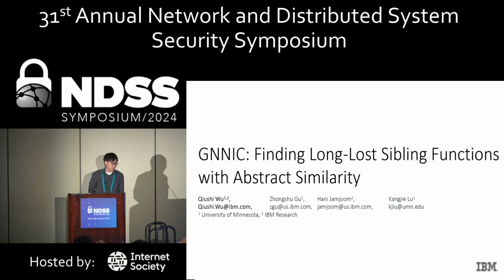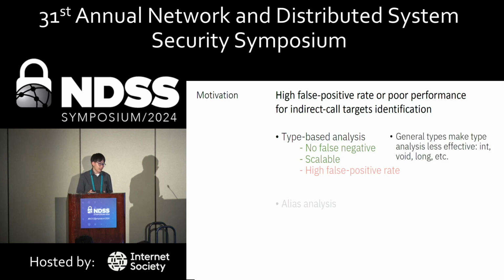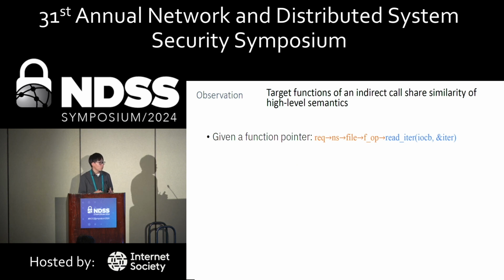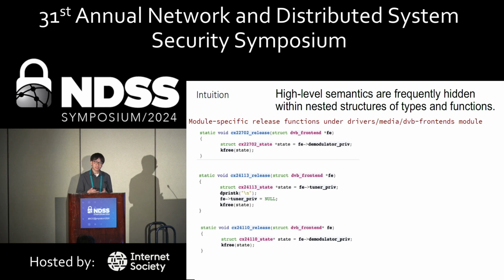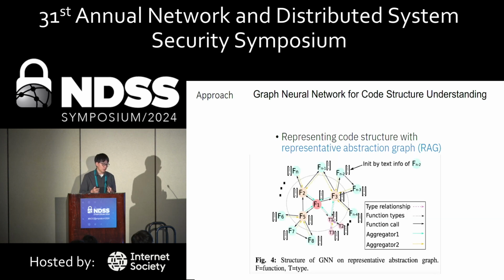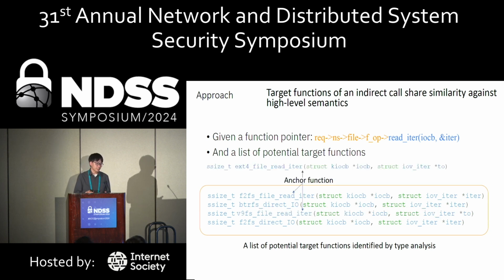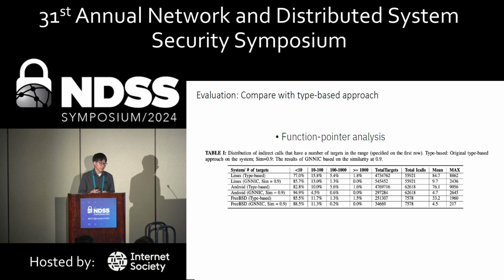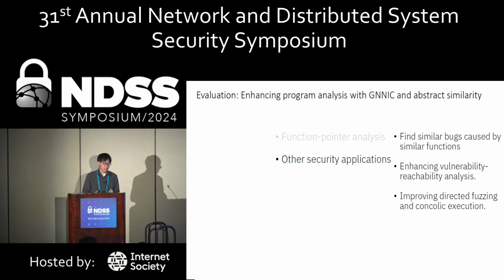NDSS 2024 - GNNIC: Finding Long-Lost Sibling Functions with Abstract Similarity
SESSION 4B-1 GNNIC: Finding Long-Lost Sibling Functions with Abstract Similarity

Generating accurate call graphs for large programs, particularly at the operating system (OS) level, poses a well-known challenge. This difficulty stems from the widespread use of indirect calls within large programs, wherein the computation of call targets is deferred until runtime to achieve program polymorphism. Consequently, compilers are unable to statically determine indirect call edges. Recent advancements have attempted to use type analysis to globally match indirect call targets in programs. However, these approaches still suffer from low precision when handling large target programs or generic types.

This paper presents GNNIC, a Graph Neural Network (GNN) based Indirect Call analyzer. GNNIC employs a technique called abstract-similarity search to accurately identify indirect call targets in large programs. The approach is based on the observation that although indirect call targets exhibit intricate polymorphic behaviors, they share common abstract characteristics, such as function descriptions, data types, and invoked function calls. We consolidate such information into a representative abstraction graph (RAG) and employ GNNs to learn function embeddings. Abstract-similarity search relies on at least one anchor target to bootstrap. Therefore, we also propose a new program analysis technique to locally identify valid targets of each indirect call.
Starting from anchor targets, GNNIC can expand the search scope to find more targets of indirect calls in the whole program.
The implementation of GNNIC utilizes LLVM and GNN, and we evaluated it on multiple OS kernels. The results demonstrate that GNNIC outperforms state-of-the-art type-based techniques by reducing 86% to 93% of false target functions. Moreover, the abstract similarity and precise call graphs generated by GNNIC can enhance security applications by discovering new bugs, alleviating path-explosion issues, and improving the efficiency of static program analysis. The combination of static analysis and GNNIC resulted in finding 97 new bugs in Linux and FreeBSD kernels.

AUTHORS
Qiushi Wu (University of Minnesota), Zhongshu Gu (IBM Research), Hani Jamjoom (IBM Research), Kangjie Lu (University of Minnesota)